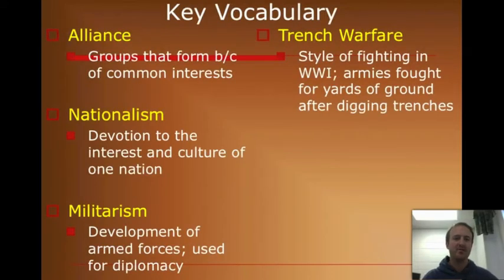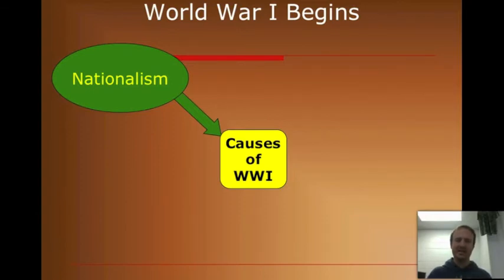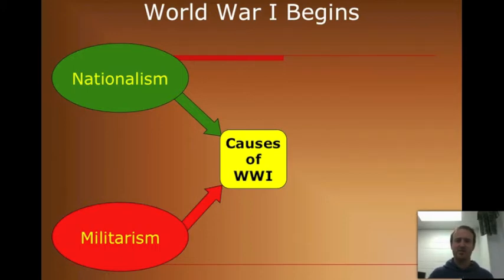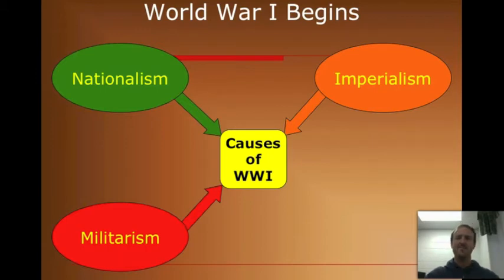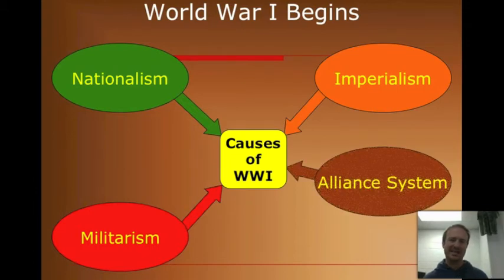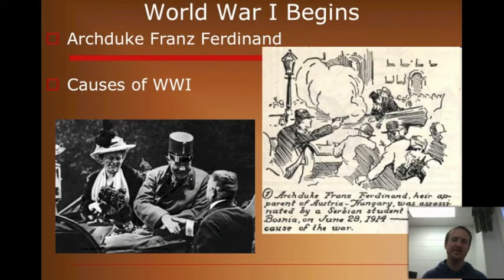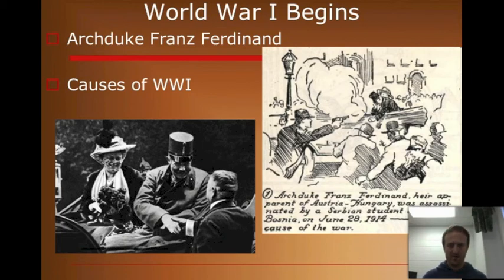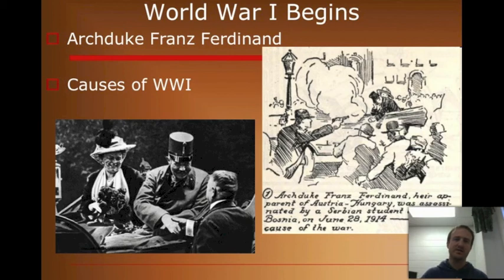WWI Begins Part I